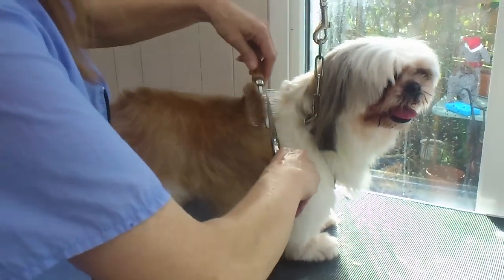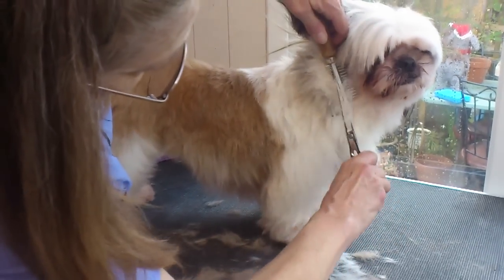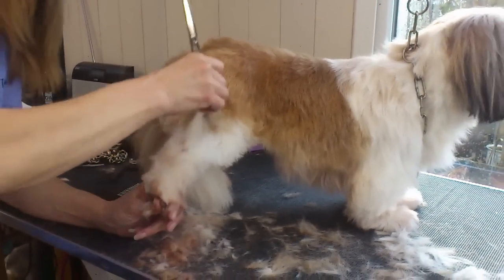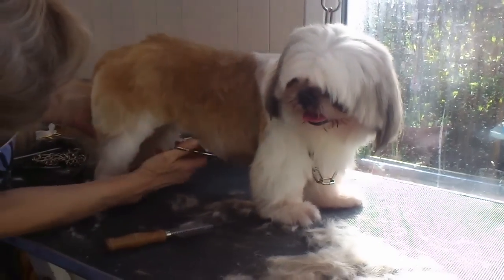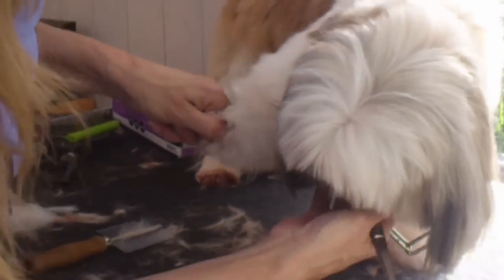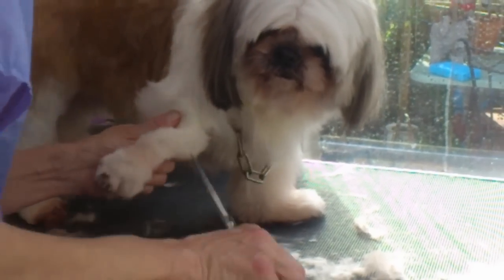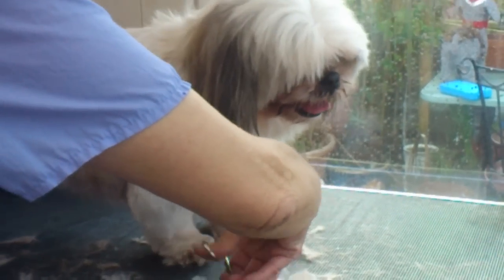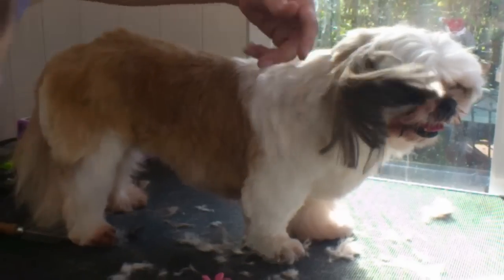Hand Scissoring Shih Tzu & Lhasa type Coats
A brief example of "Hand Scissoring" ideal to use on all "drop coated" breeds to leave a natural finish to the coat.
The ideal choice when clients want "just a trim" or "just a tiny bit off" or "just a tidy up".
Sadly hand scissoring is becoming a dying Art, but it separates the "Stylist from the Groomer".
If you can master Hand scissoring not only will it save you time, and help you groom nervous dogs who dislike the sound of clippers,
 but it will enhance your styling abilities, by opening up a world of possibility's in your breed styling portfolio.
Asian style grooming becomes a natural progression, the realization that your designs and ideas for styling will flow into fruition.
I love teaching this art to my fellow Dog Groomers, and watching that "light bulb moment" hit as they realise the endless possibilities this skill will give them.